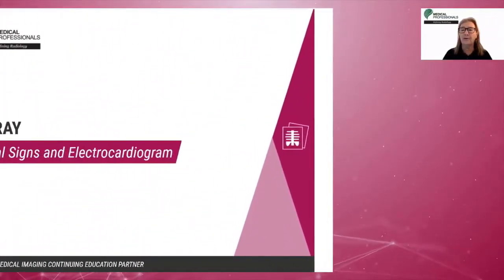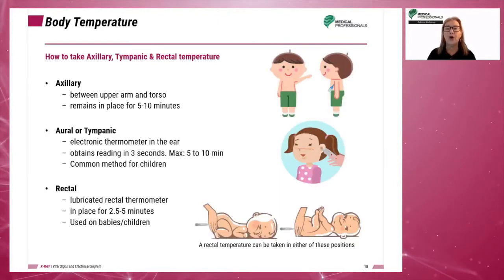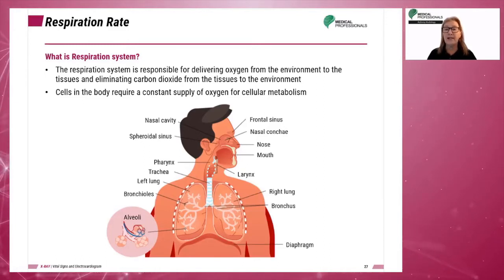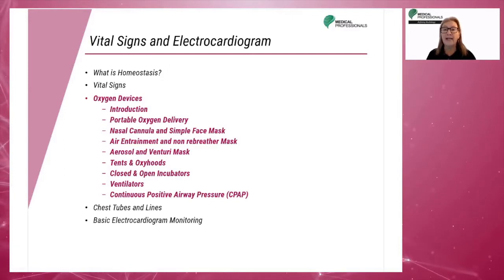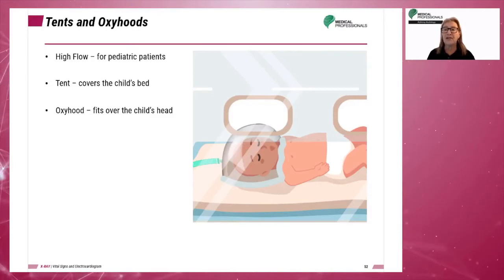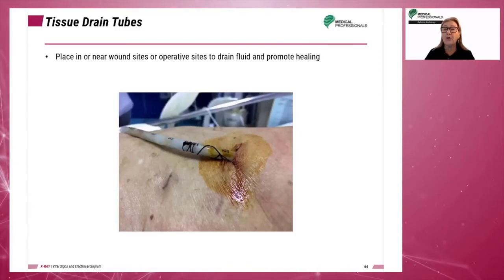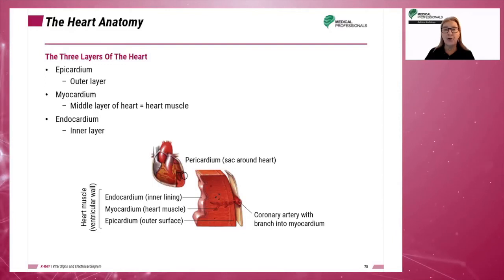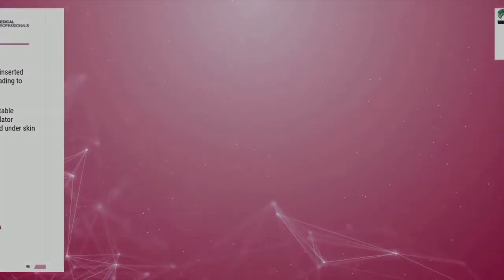Patient Care in Radiology: Vital Signs and Electrocardiogram | Chapter 5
The objectives of this chapter Vital Signs and Electrocardiogram are:
1. Discuss the role of each of the four vital signs in maintaining homeostasis and the normal range for each of the vital sign.
2. Explain the indications for and types of oxygen therapy.
3. Describe the use and placement of lines and tubes.
4. Explain the cardiac conduction system, including the electrocardiogram waveform components.

In this chapter, we will be talking about what homeostasis is and about the vital signs:
1) What is homeostasis?
   _ Primary Mechanisms to Maintain Homeostasis
   _ Steady State
   _ Feedback
2) Vital Signs
   _ Body Temperature
   _ Pulse or Heart Beat
   _ Respiration Rate
   _ Blood Pressure Measurement
3) Oxygen Devices
4) Chest Tubes and Lines
5) Basic Electrocardiogram Monitoring

Chapters:
0:00 Introduction to Vital Signs and Electrocardiogram.
0:10 Course Objectives.
0:55 Main Topics
1:28 What is homeostasis?
1:59 Primary Mechanisms to Maintain Homeostasis
3:19 Steady State
4:01 Feedback
5:59 Main Topic Vital Signs
6:19 Body Temperature
15:20 Pulse or Heart Beat
23:20 Respiration Rate
28:39 Blood Pressure Measurement